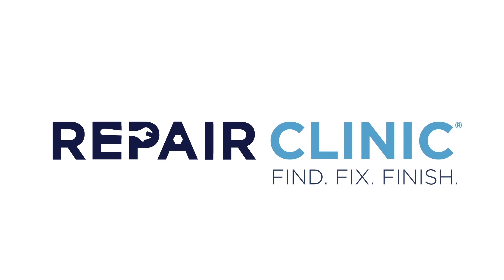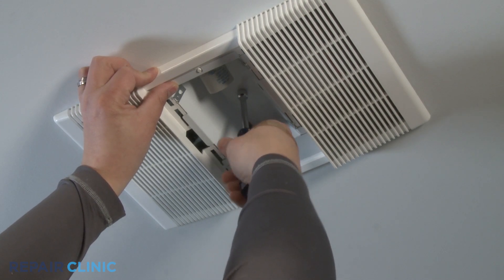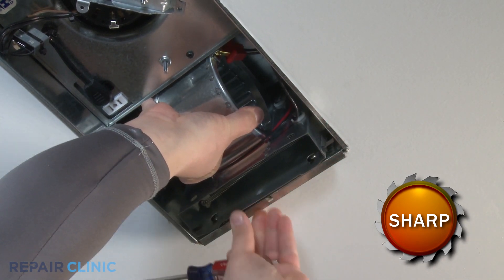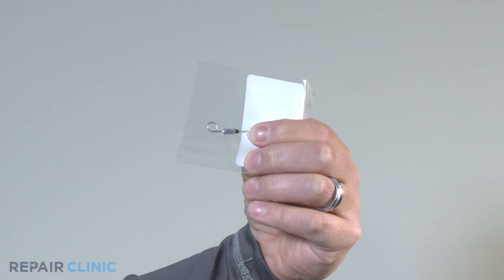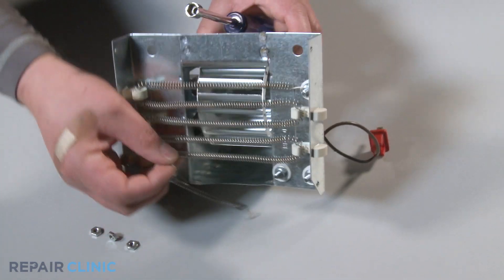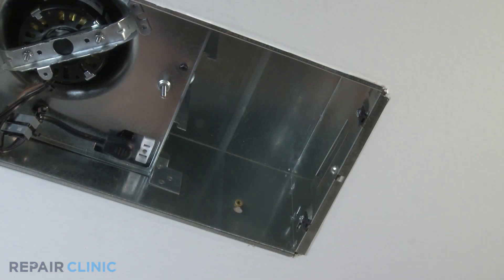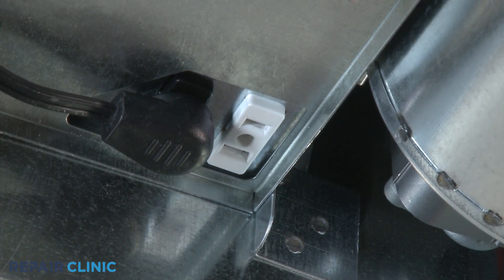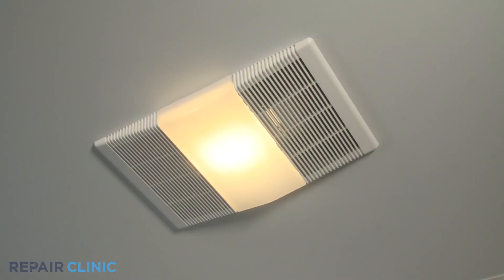NuTone/Broan Bath Fan (model 765H80L) Thermal Fuse (part S97011810) Replacement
This video provides step-by-step instructions for replacing a thermal fuse on a NuTone/Broan Bath Fan (model 765H80L) Thermal Fuse (part S97011810) Replacement. The most common reason for replacing this part is if the fan will not start.

REPAIR CLINIC LIBRARY: how parts work, troubleshooting, model number help, and part replacement videos